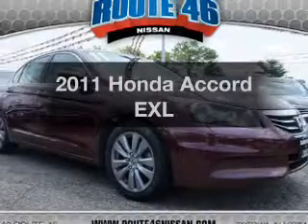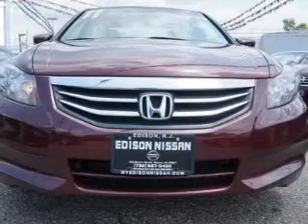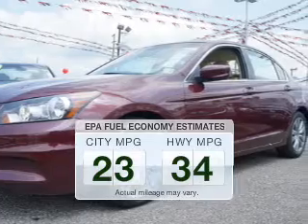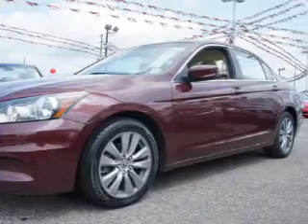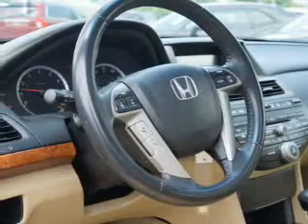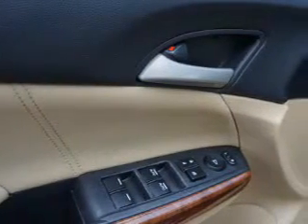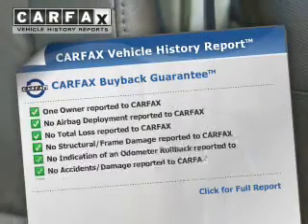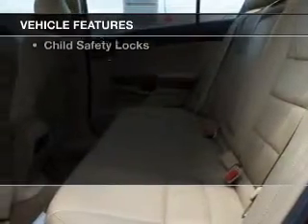2011 Honda Accord - Totowa NJ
Year: 2011
Make: Honda
Model: Accord
Trim: EXL
Engine: 2.4 L, 4 cylinder
Transmission:
Color: Red
Mileage: 30262
Address:
440 Route 46